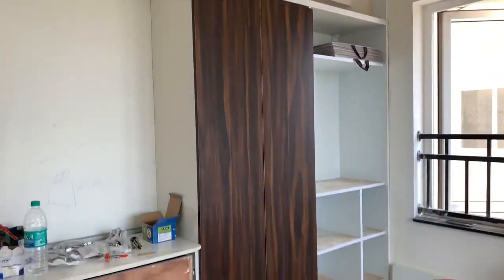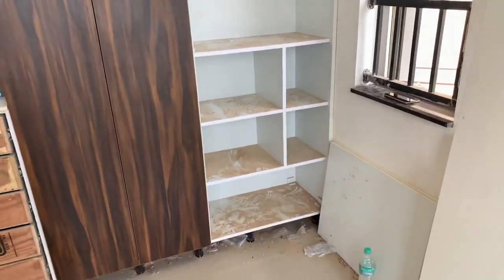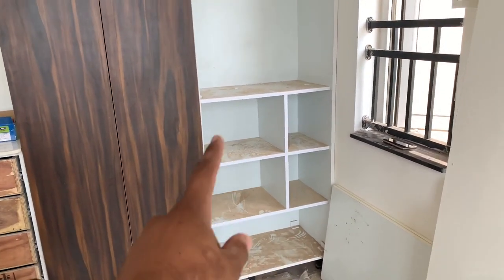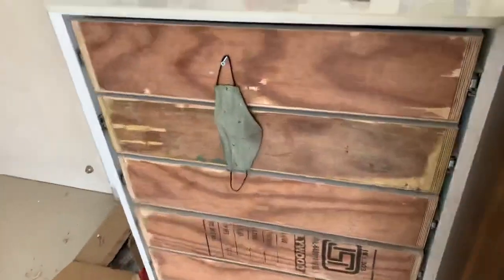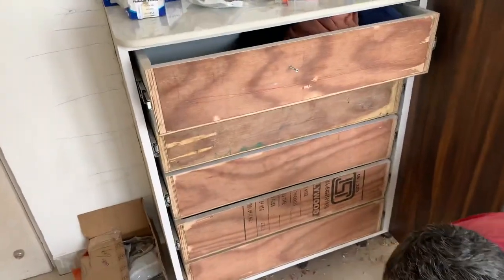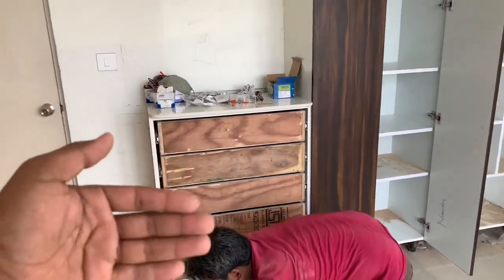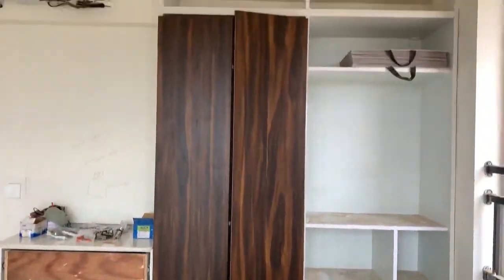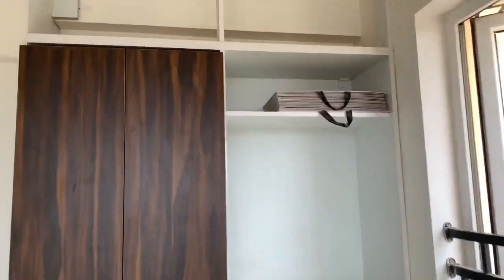Day 29 kids Wardrobe Design | Amazing Wardrobe Design | Simple Best Wardrobe ph 9789951863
Company Name:-
Old:- Devi Animation Interiors
New:- HOME SPACE DECORZ
CEO:- Naveen kumar N
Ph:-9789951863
Mail:ID👇
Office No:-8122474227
(8) Twitter Link 👇
(10) Quora Link👇
My @Quora profile
Full Home Interior & Construction In Chennai
✅ Timely Delivery Assurance
✅ Services Offered At Your Doorstep
✅ All Services Under One Roof
✅ Dedicated Team Of Designers
Our Each And Every Design Is Customised As Per Client Taste
(1) Fully Modular Kitchen
(2) Laquard Modular Kitchen & Wardrobe
(3) Designer Tv Unit / With Wall Panelling
(4) Crockery Unit
(5) Bar Counter
(6) Wooden Flooring
(7) Customised Pooja Unit
(8) Customised Shoe Rack
(9) Curtain Rods / Curtains
(10) Wall Papers / Painting
(11) Complete House / Office Renovation
(12) False Celing With Painting
(13) Wardrobe Sliding Door
✅ We Use:
✅ (1) 100% Plywood (BWP/BWR) IS 710 | IS 303 Grade
✅ (2) 1 MM Branded Laminate
✅ (3) Branded Accessories
✅ (4) Branded Hardware
✅ (5) 2 Mm Edge Banding
✅ (6) 3D Design Free
✅(7) Glass-Saint Gobain
✅(8) Soft Closing Channels
✅(9) Soft Closing Hinges
Swimming Pool work We Will Do The Interior Design Work Construction Together Any Work Any Time in Chennai
Interior Decor & Architect & Civil Engineer & Interior Designer
(1) Swimming Pool
(2) Exterior Design
(3) Modular Kitchen
(4) Wardrobe Cupboard
(5) TV Unit Panelling
(6) All Woodwork
(7) Ever-Wood Elevation Shera Board
(8) Gypsum False Ceiling
(9) Pop Gypsum Wall Plastering
(10) UPVC Window
(11) PVC Doors PVC Cupboard
(12) Fibre Door Steel Doors
(13) All Wooden Doors Manufacture
(14) ACP Elevation Work and SS Railing Staircase Work.
(15) ACP Modular Kitchen
(16) Tuffen Glass Work
(17) Showroom Work
(18) Tiles Work
(19) Painting and Polishings
(20) Laquard Glass Kitchen
(21) Bathroom Glass Work
(22) Laquard Wardrobe
(23) Wood Design Work
(24) Wardrobe Design Work
(25) Remodelling Bathroom
(26) Steel Kitchen
(27) w p c Work
(28) Architectural Design Work
(29) Plumbing Work
(30) Foyer Unit